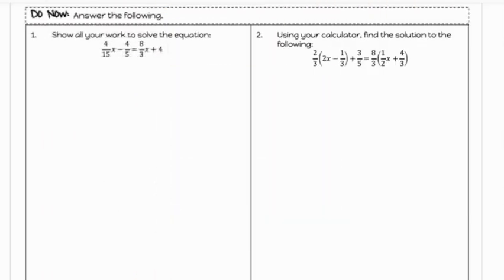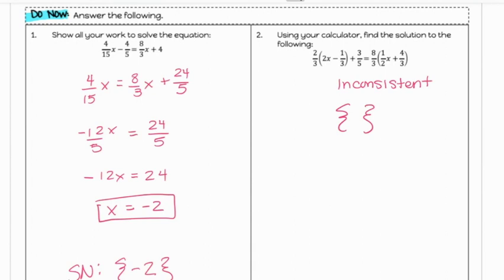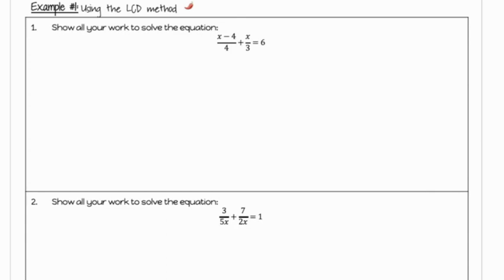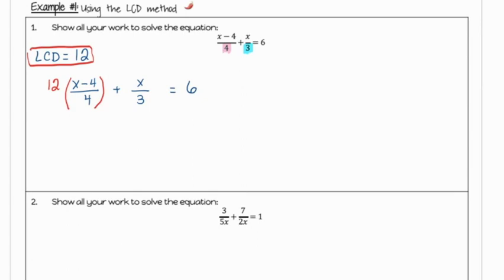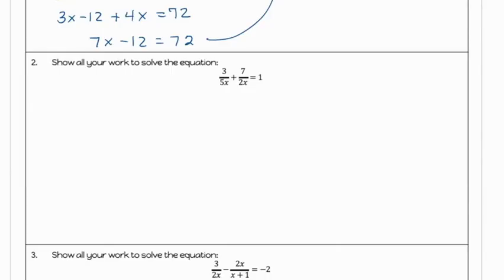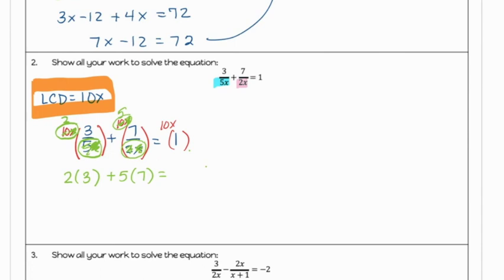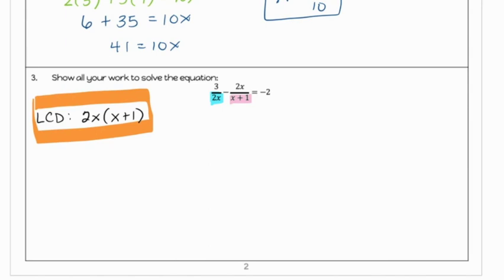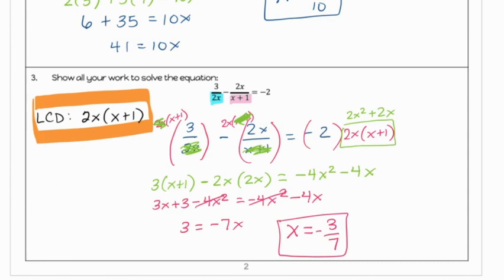(PreCalc) Lesson 1-5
In this lesson we will learn how to use the LCD method.